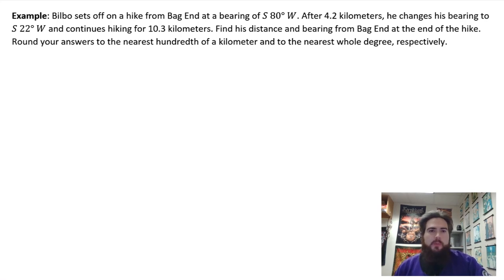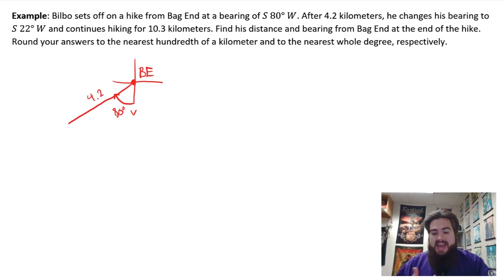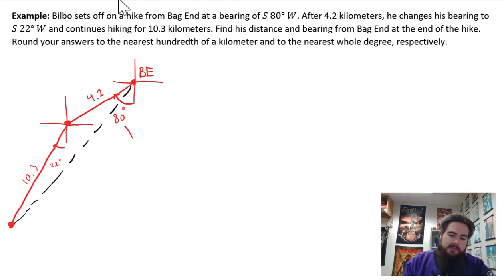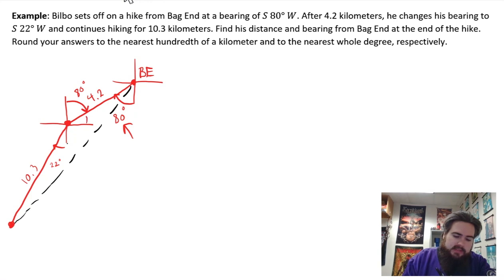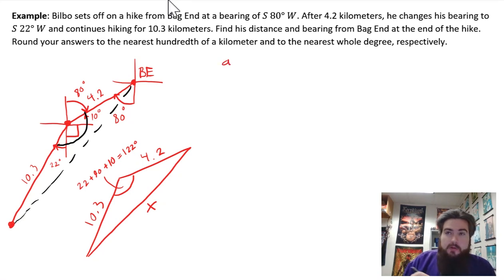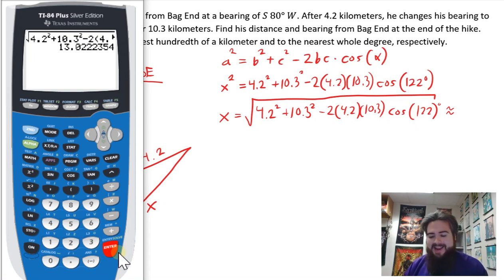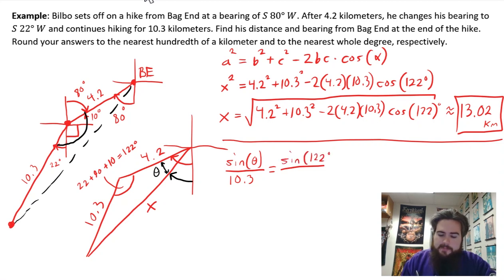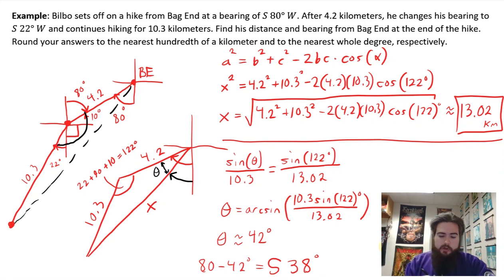Lesson 17 - The Law of Cosines - Example 2/4